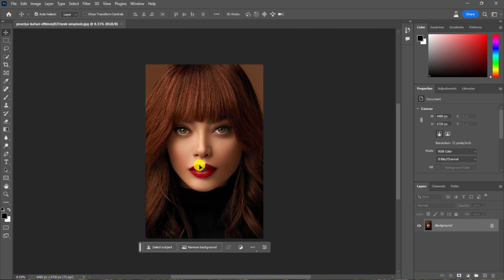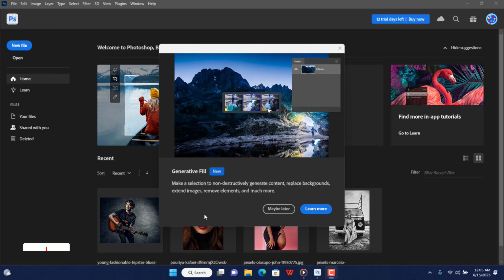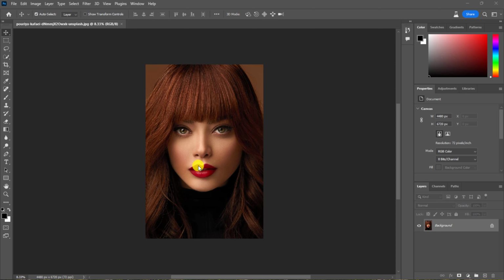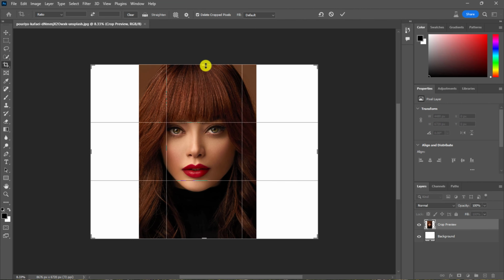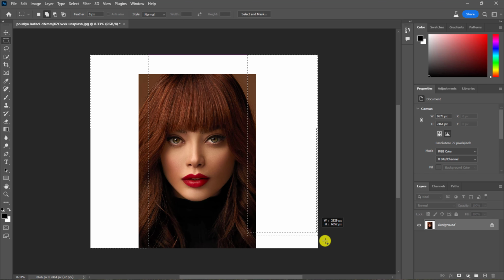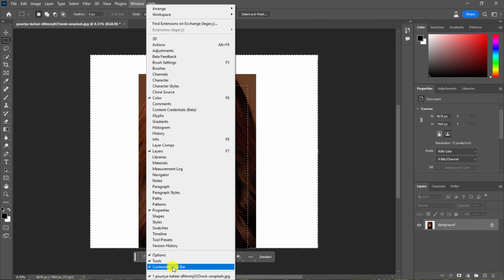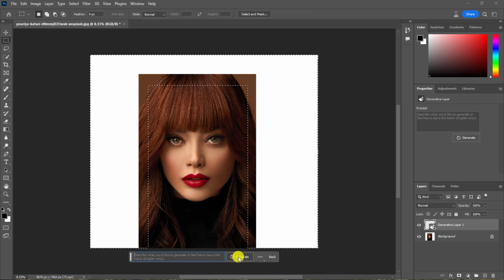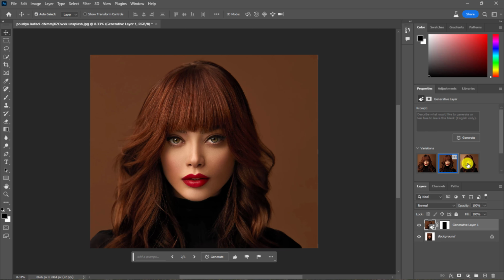Mind-Boggling Ai You Must Try | Photoshop Beta Generative Fill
In this tutorial, I will show you how to extend any image and regenerate it with the incredible Ai Photo Assistant know as "Generative Fill" in the new release of Adobe Photoshop Beta 2023.
If you don't have it installed already, I have pinned the link to that video which will guide you through the download and Installation process in the comments section.